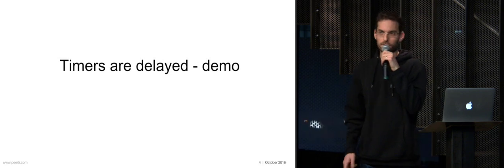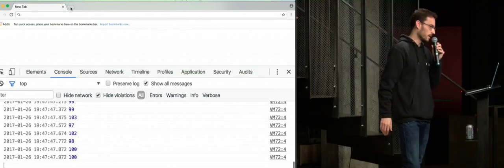Shachar Zohar: Timers in Background Tabs and How To Deal With Them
Shachar Zohar, Peer5 Co-Founder, gives a quick technical demo centered on Timers in Background tabs. If you're working with video on the web, you're probably using timers. Learn from Shachar how to deal with them and minimize their impact on your video.